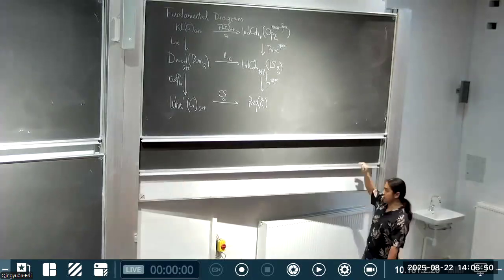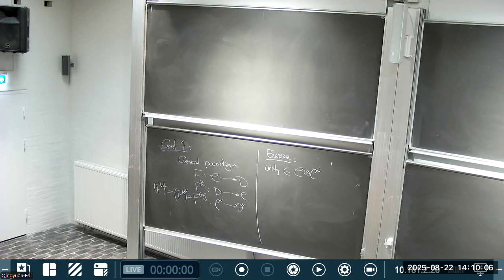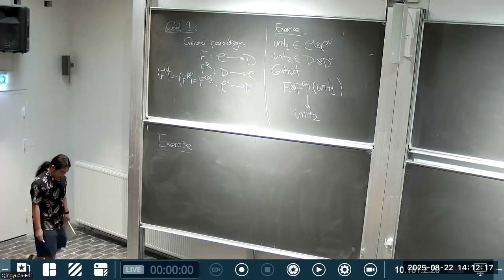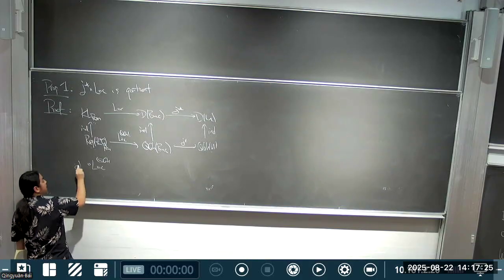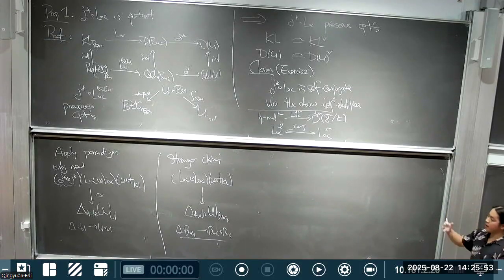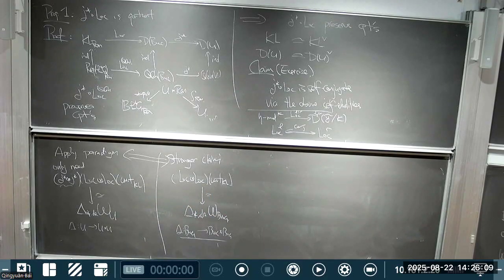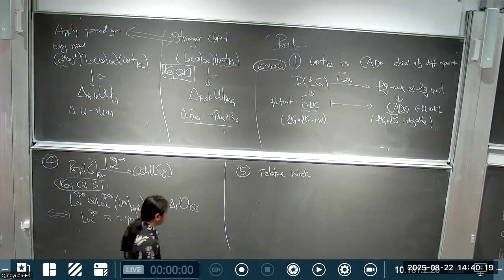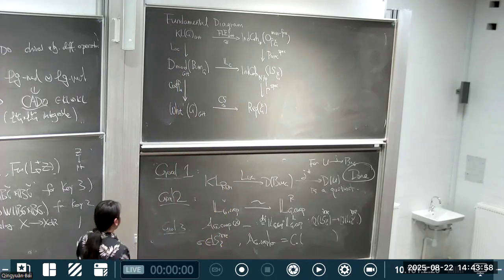Lecture 10.I (Lin Chen): Ambidexterity-II